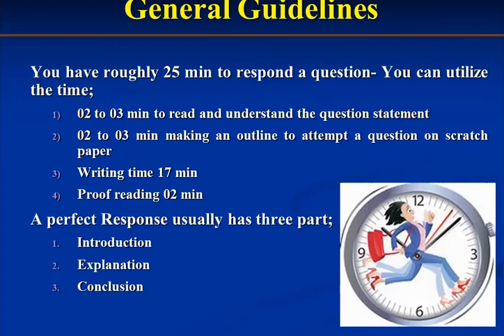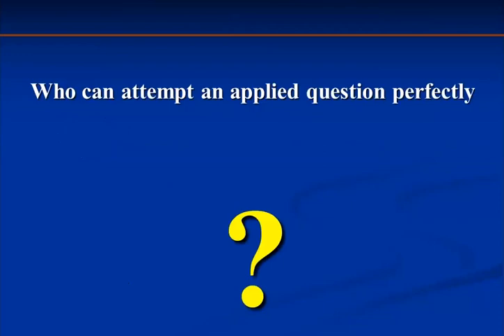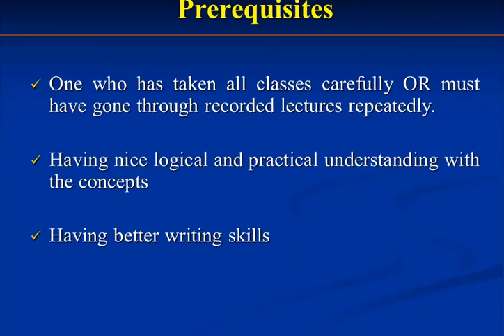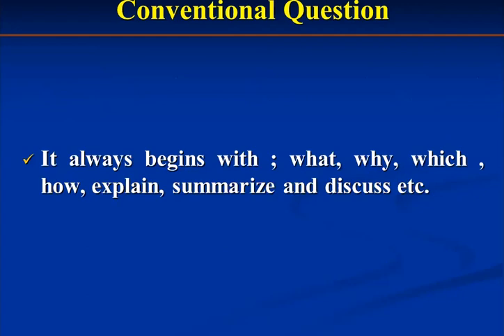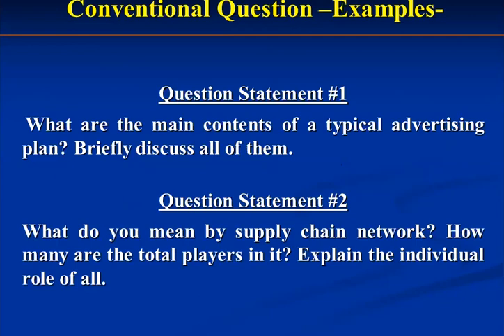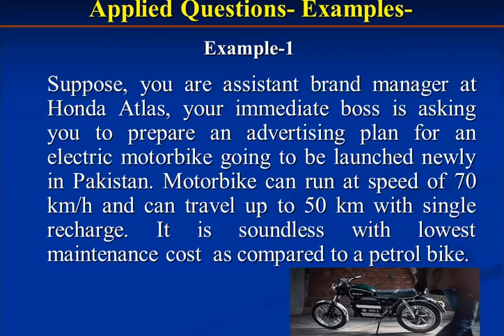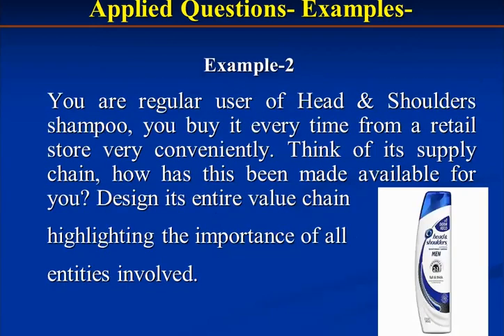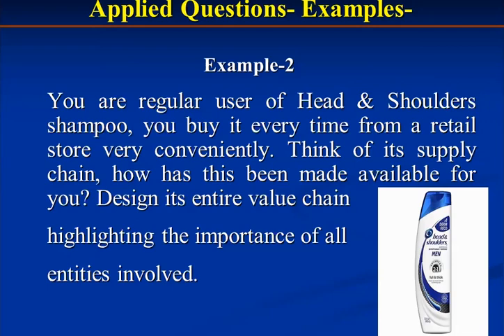How to Answer an Applied Question? By Mr. Ahmad Sohail Khan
Strategic Approach to respond to an applied question.